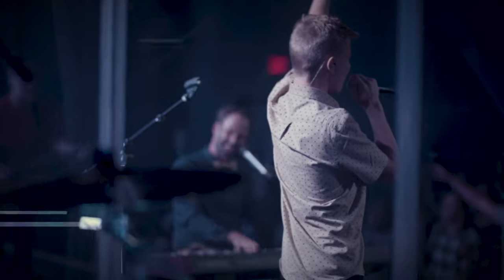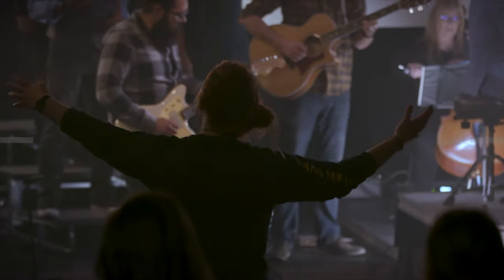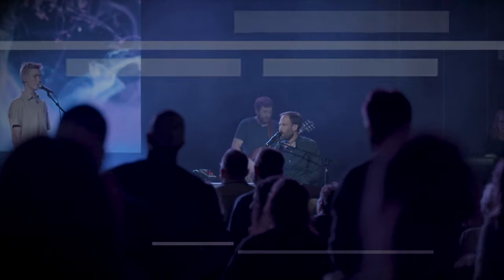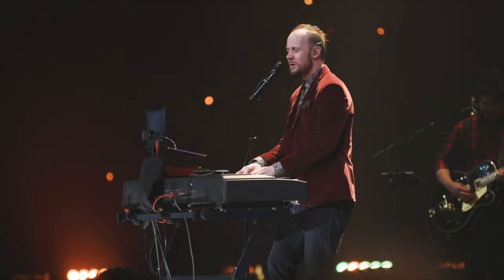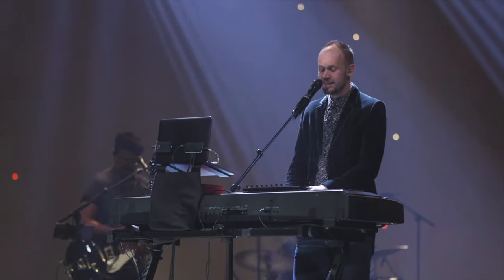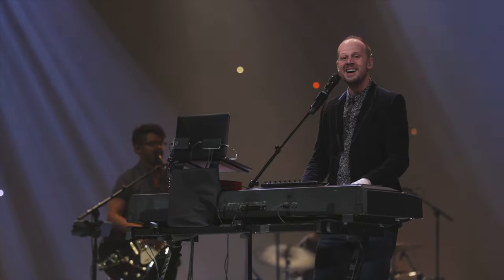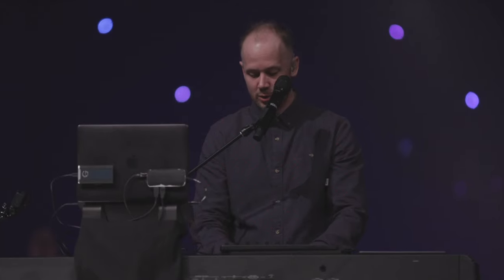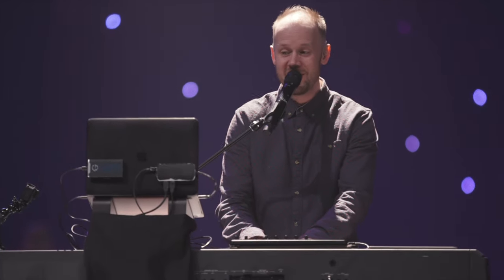Lead Worship from Piano with Jared Anderson and Seth Putnam - Worship Keyboard Tutorial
Are you comfortable leading worship from keys? It's a less common sight than the cliche of the "worship leader + acoustic guitar" combo, but why? And how can you get better at leading worship from the keyboard?

To help speak to this we wanted to get insight from seasoned pros who do this incredibly well. For this video David had the chance to sit down with two amazing people and hear from their real world experiences of balancing these roles:

Award winning song writer and worship leader Jared Anderson, author of amazing worship songs I'm sure you know like "Great I Am", "Rescue", and "Amazed" and seasoned worship leader and amazing keys player Seth Putnam, a part of the New Life Worship staff at New Life Church in Colorado Springs.

These guys shared some amazing approaches to the practical and philosophical components of leading from the keyboard that I'm so excited to be able to share with you in this new video.

Jared Anderson in an incredible talented songwriter and recording artist. Author of popular worship songs like, "Great I Am," "Rescue," and "Amazed." Today Jared leads worship at a church in Colorado Springs. Lean more about Jared Anderson and his music

Seth Putnam is a worship pastor at New Life Church in Colorado Springs, the home of New Life Worship. Seth regularly leads worship from keys, and has given our team some great insight into how he uses Sunday Keys and approaches leading worship and playing keys at the same time.

Video Gear